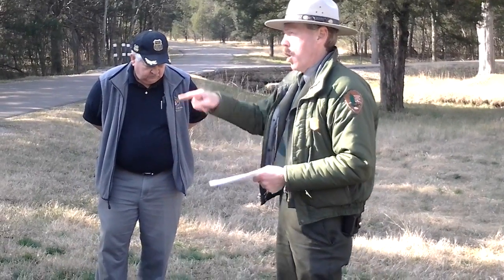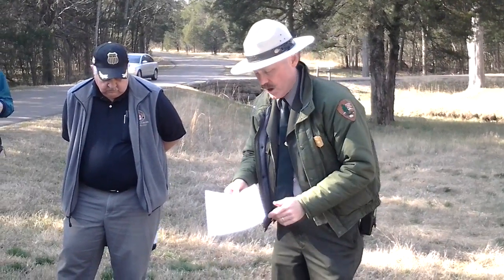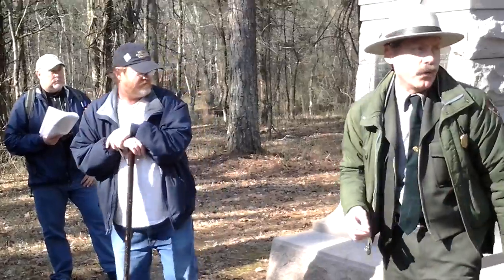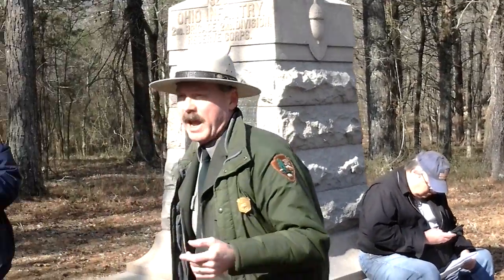2013 Chickamauga Seminar in the Woods part 4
The morning action at Jay's Mill on September 19th, 1863 with ranger Jim Ogden & historians Dave Powell & Dr. William Glenn Robertson.